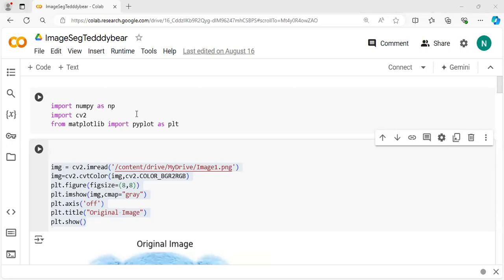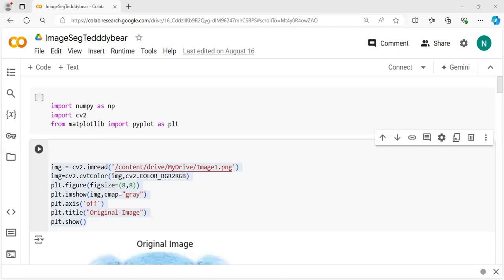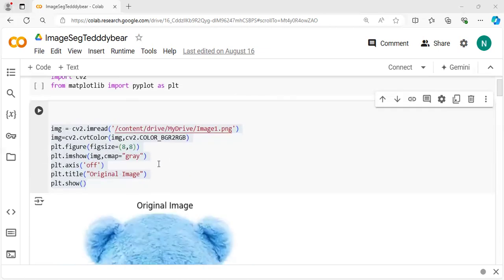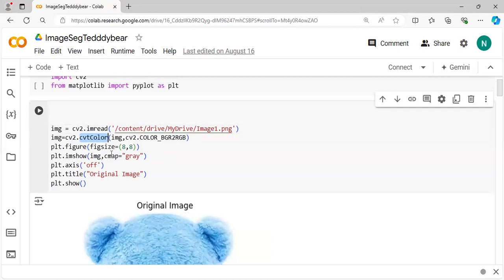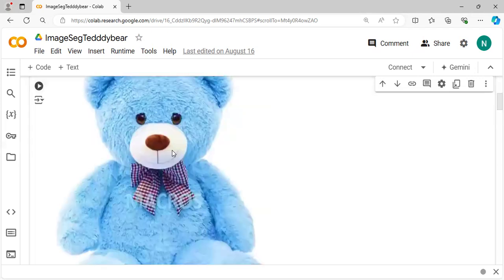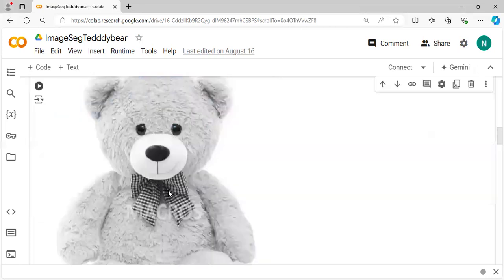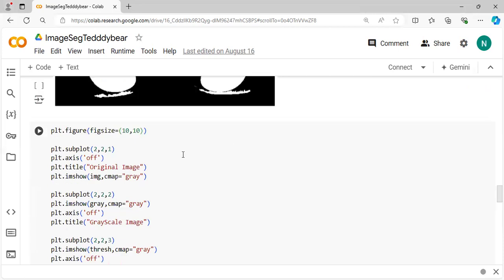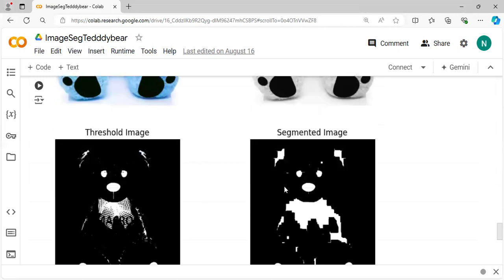Image segmentation using opencv with Demo|Tutorial for Deep Learning|Hostbox cse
cv2.imread() is a function from the OpenCV library used to read an image from the specified file path.
Here, '/content/drive/MyDrive/Image1.png' is the path to the image file.
img will be a NumPy array containing the image data.

img = cv2.cvtColor(img, cv2.COLOR_BGR2RGB)
OpenCV loads images in the BGR (Blue, Green, Red) color format by default.
cv2.cvtColor() converts the image from BGR to RGB (Red, Green, Blue) color format,
which is commonly used by other libraries like Matplotlib for displaying images correctly.

plt.figure(figsize=(8,8))
plt.figure() creates a new figure for plotting. The figsize parameter
 specifies the size of the figure in inches (width, height). Here, the figure is set to 8x8 inches

plt.imshow(img, cmap="gray")
plt.imshow() displays the image on the plot. The cmap parameter specifies the colormap to use.
Here, "gray" is provided, which is intended for grayscale images.
However, since img is in RGB format, specifying "gray" as the colormap may not render the image correctly.

plt.axis('off') hides the axis lines and labels, making the image display cleaner
and more focused on the content.

plt.title() adds a title to the plot. Here, "Original Image" is set as the title.